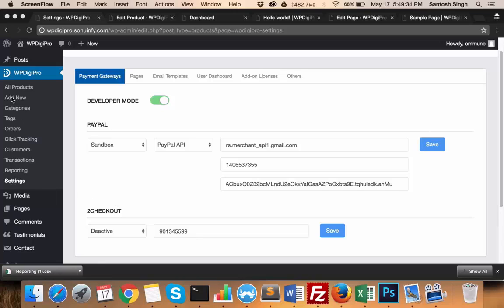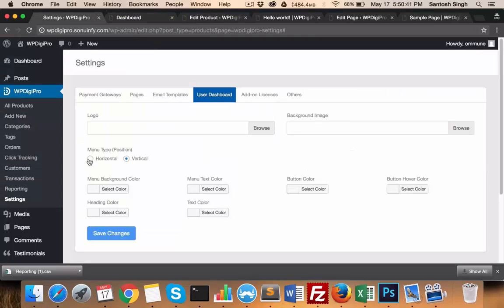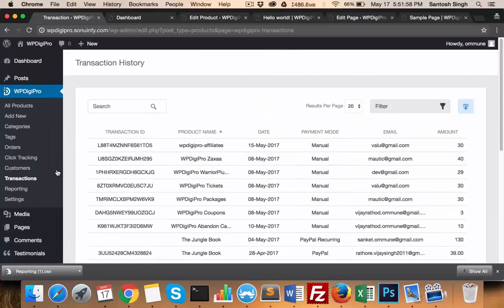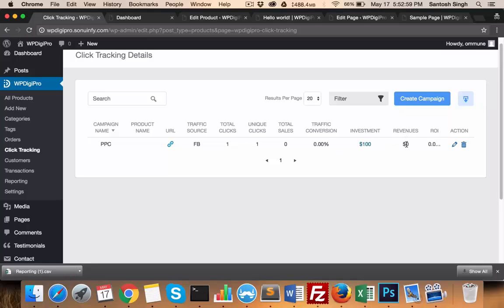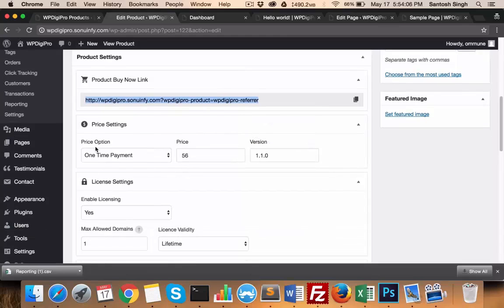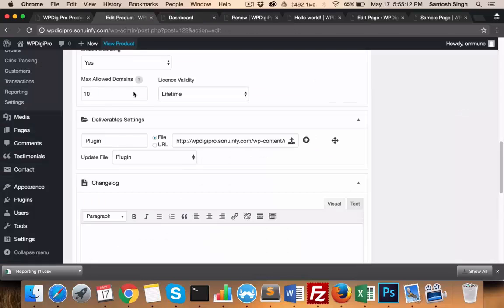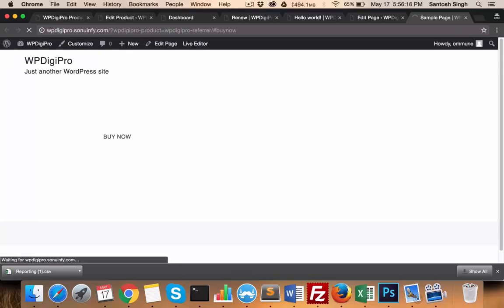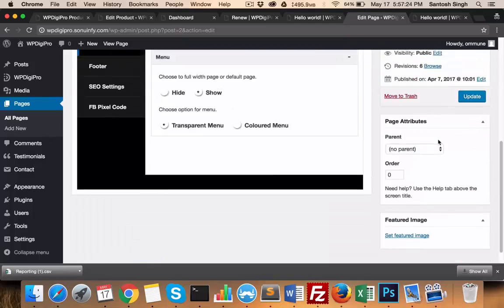WPDigiPro Review and Demo - WordPress plugin and 6 SPECIAL BONUS !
NOW CLICK LINK TO DOWLOAD AND RECEIVE BIG BONUS:
WPDigiPro is a WordPress plugin to handle digital products...
Payment gateways integration
Automatic product delivery
Email notification
Members access
Autoresponder integration
Download link protection
WPDigiPro can handle ANY kind of digital products, from...
Selling graphics
Animation templates
Software
Web templates
WP plugins
WP themes
Audios and musics
Running a membership site
Online course, and more...
Hey, I'm Henry

ce Shop Launch 2017, Your eCom Store Review 2017 - Watch before buying this eCommerce product - YouTube,